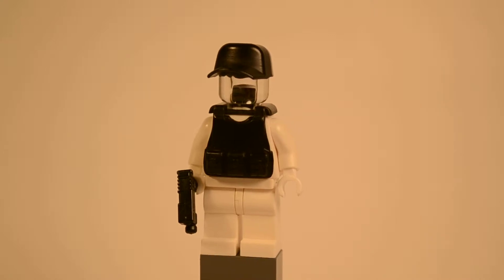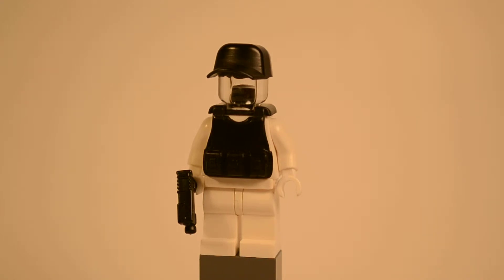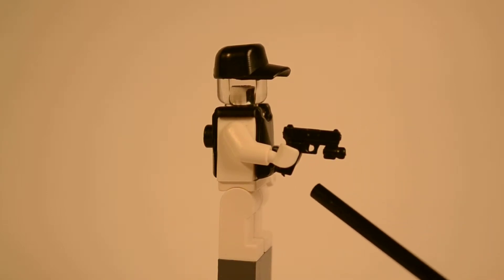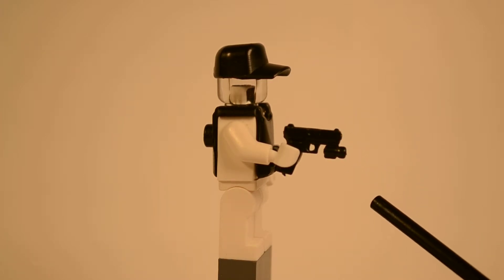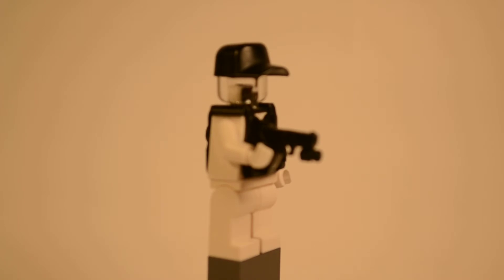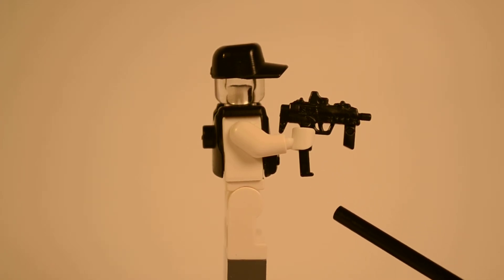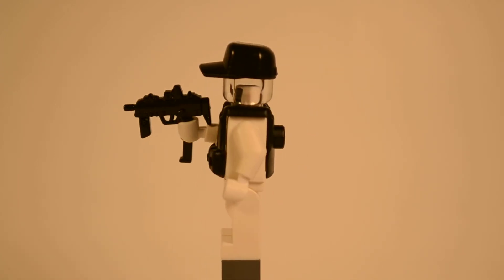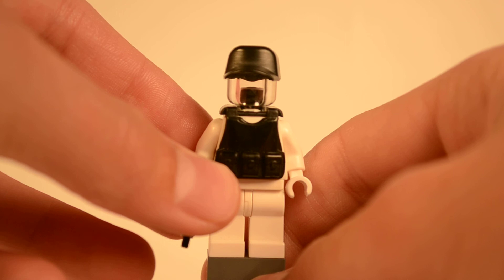ModernBrickWarfare G19t Pistol,MP7 SMG Review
Hey guys it's me here MBWReviews and today I'm doing a review on the ModernBrickWarfare G19t Pistol and the MP7 SMG. also ModernBrickWarfare is the official reseller of Minifigcat.

G19t
A smaller barreled, tactical version of one of our most popular handguns, the G19t is an excellent weapon for your covert operatives, SWAT, police, and urban military units! Perfectly suited for the rigors of warfare, this gun will give your 'figs the firepower they need in any situation.